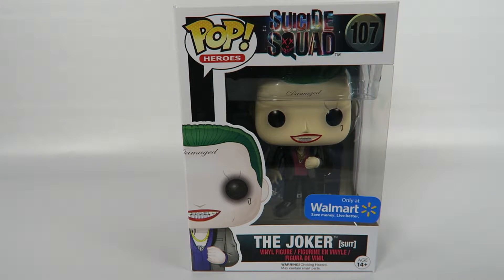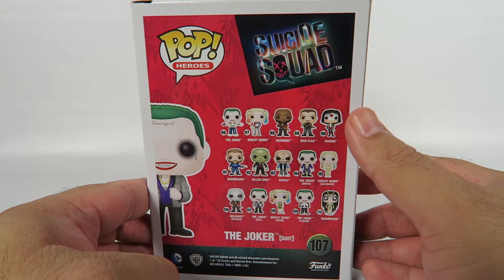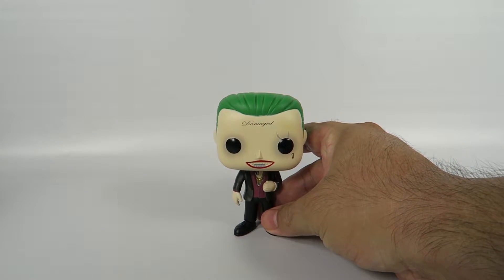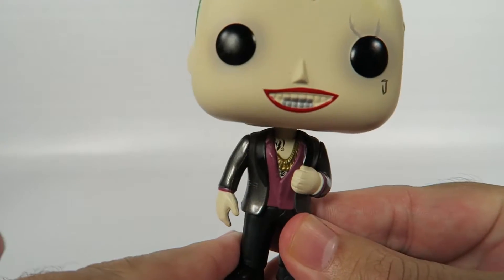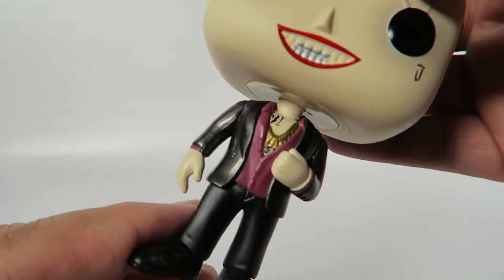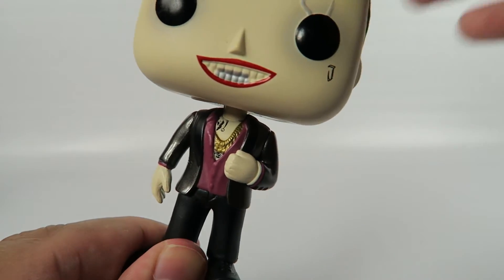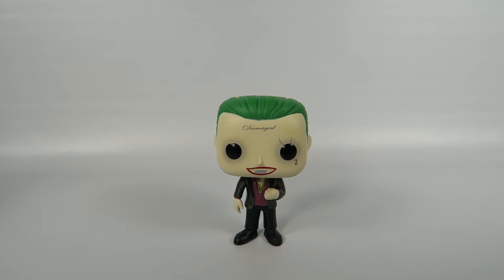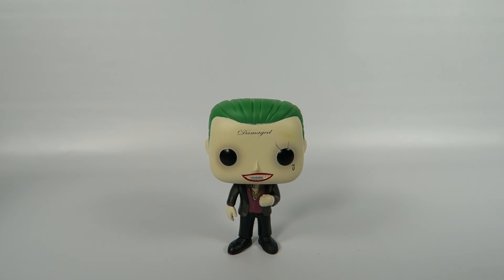Walmart Exclusive Funko Pop Vinyl Suicide Squad The Joker in Suit Unboxing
Today we will be opening the Walmart Exclusive Funko Pop Vinyl Suicide Squad The Joker in Suit.